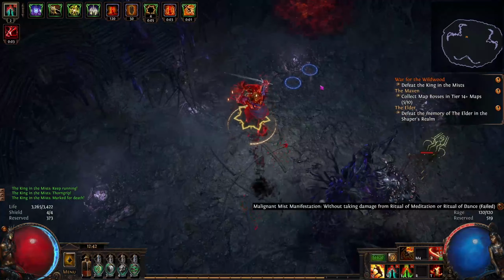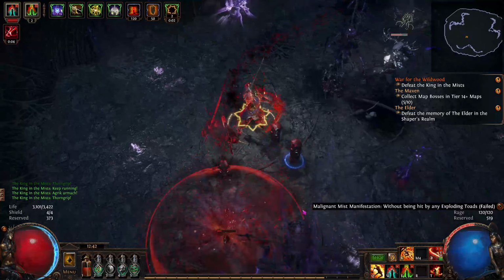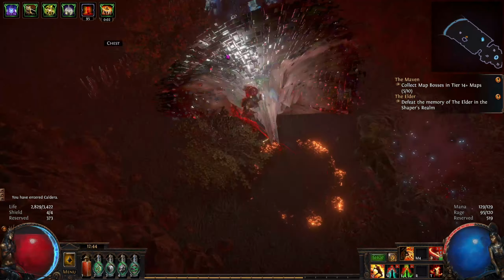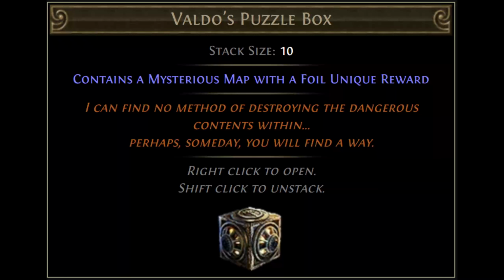The Biggest New Path of Exile Gambles In POE 3.23: Affliction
Path of Exile: Affliction introduced two amazing new items into the game: That Which Was Taken and Valdo's Puzzle Box. What are these items? Why are they gambles? Altogether, why are they so awesome? My fellow exiles, let's explore this fantastic addition to POE in 3.23.

Stay sane in the comments.

____CREDITS____
@playpathofexile for the logos and concept art.
@KittenCatNoodle for her profile picture and awesome lore.

____CHAPTERS____
0:00 - What Are The Two Items?
1:18 - That Which Was Taken POE
5:03 - Valdo's Puzzle Box POE
9:04 - Thank You, Exiles